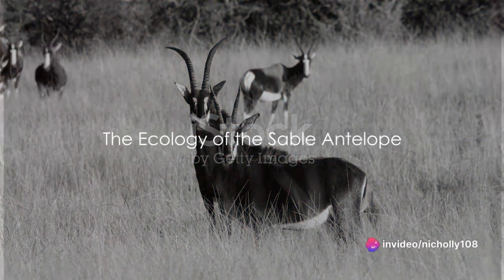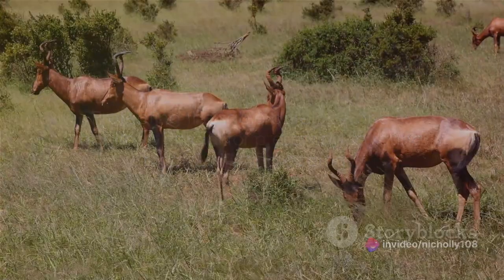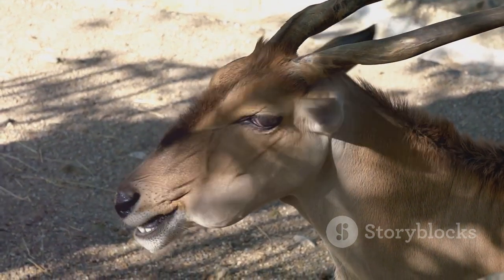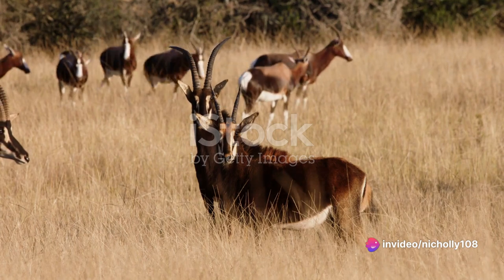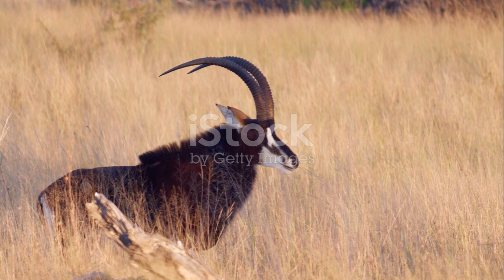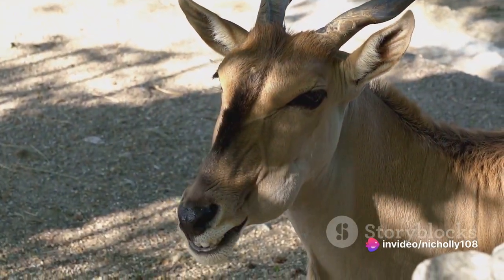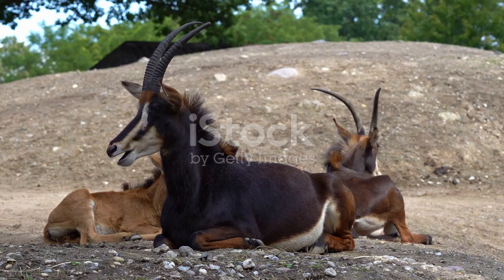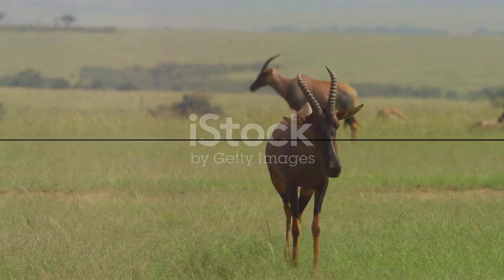Angola's National Animal: The Sable Antelope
Step into the fascinating world of the Sable Antelope, Angola's national animal, in this enlightening video! Join us as we dive into the biology, ecology, and conservation efforts surrounding this majestic species. Learn about their habitat, behavior, and the challenges they face in the wild.
Discover why protecting the Sable Antelope is crucial for maintaining biodiversity in Angola and the significance of their conservation. Don't miss out on this educational and inspiring journey.

See Less

OUTLINE:
00:00:00 The Biology of the Sable Antelope
00:01:10 The Ecological Role of the Sable Antelope
00:02:57 The Conservation of the Sable Antelope
00:05:15 The Cultural Relevance of the Sable Antelope in Angola